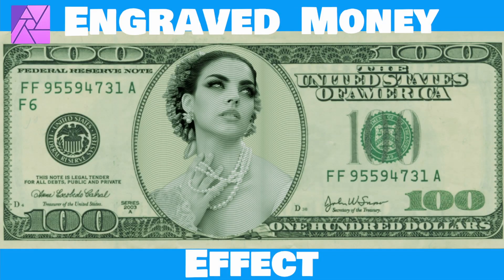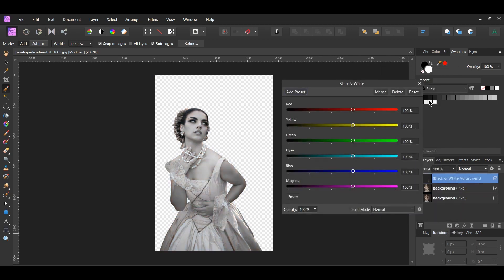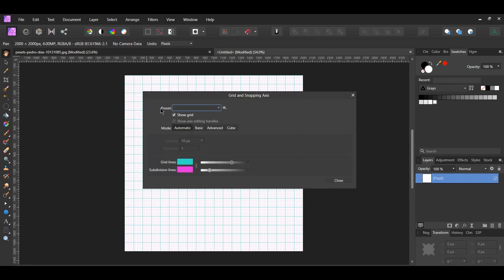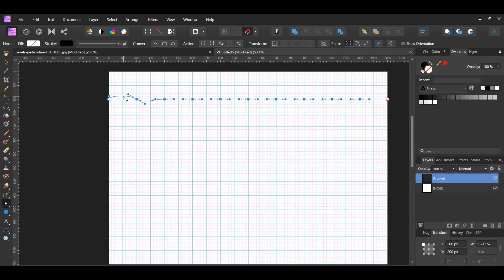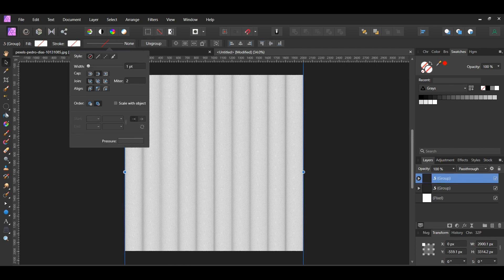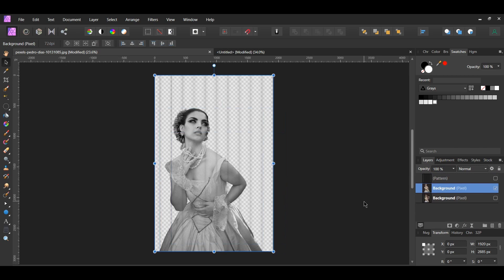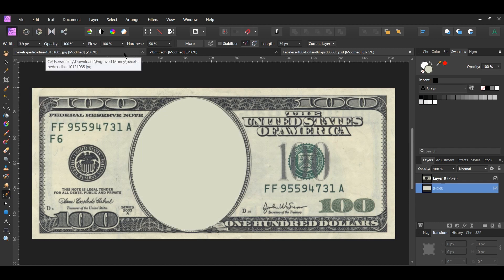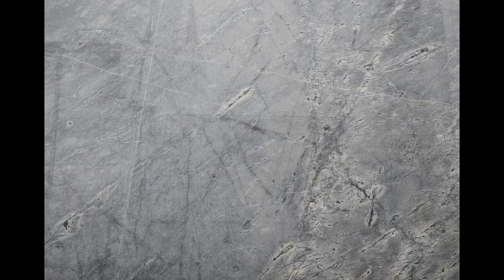Engraved Money Photo Effect in Affinity Photo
In this tutorial, you’ll learn how to create an engraved money photo effect in Affinity Photo.

Before you start, go to the following links to download the image and money bill needed for the tutorial.

Credits:

Image: Block Cutter at Work woodcut by Jost Amman, 1568.Wikimedia Commons.

Timestamps:

0:00 Intro
0:39 Setting up the image
1:38 Creating the engraved pattern
5:10 Setting up the engraved image
5:49 Creating the engraved money look
7:41 Outro